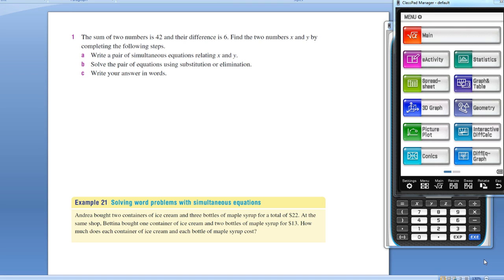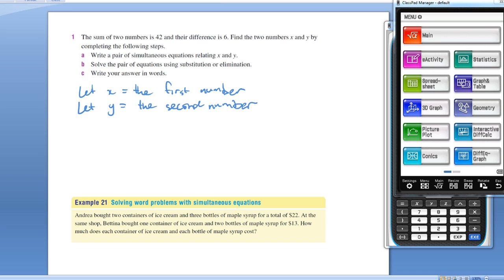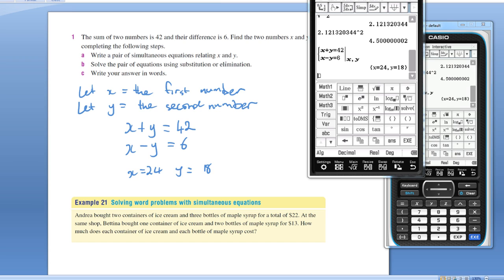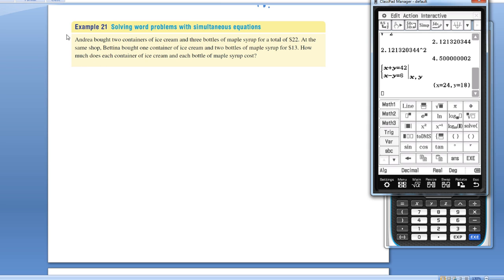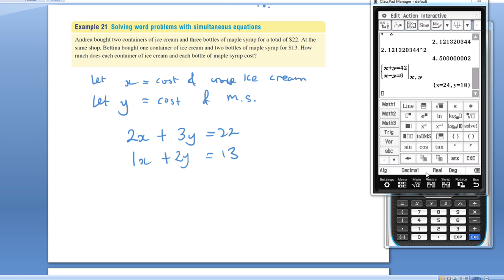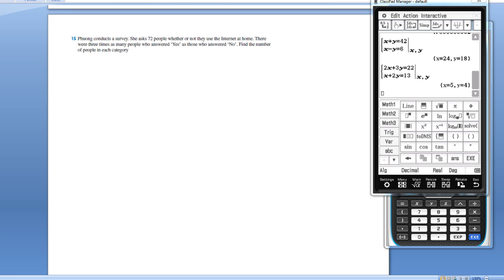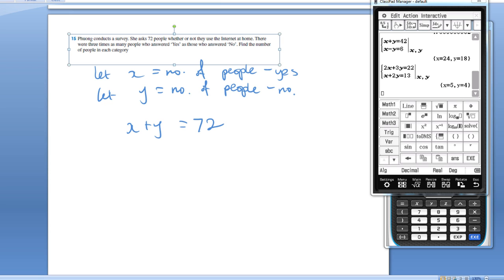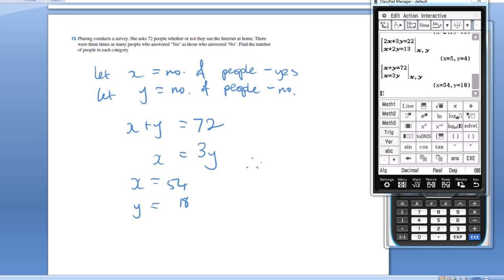Worded Simultaneous Problems